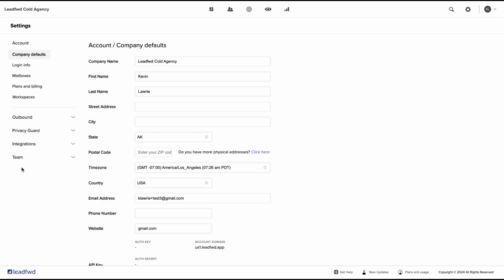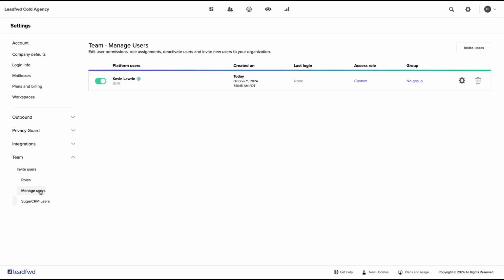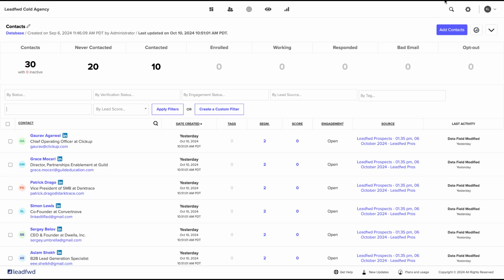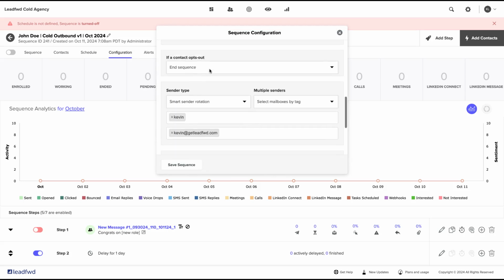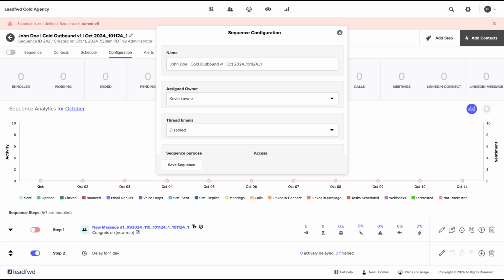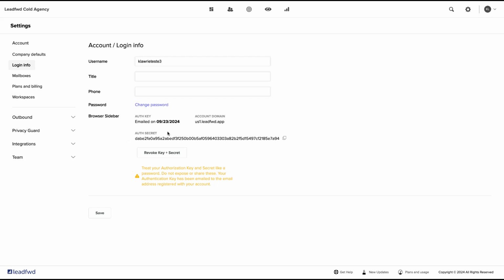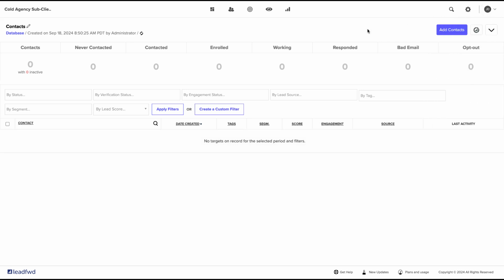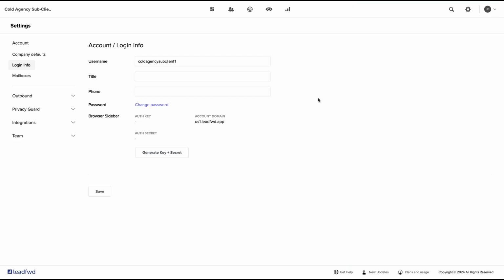Teams 101: Planning, Deploying and Managing Leadfwd for Teams (Multiple Users)